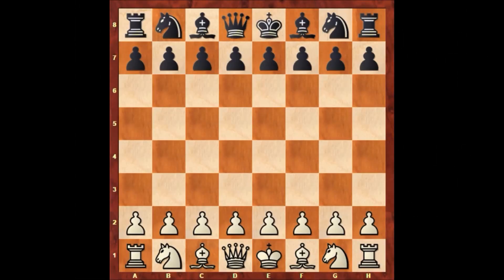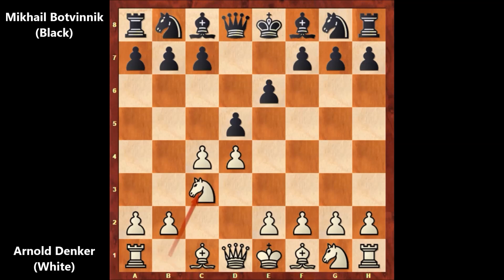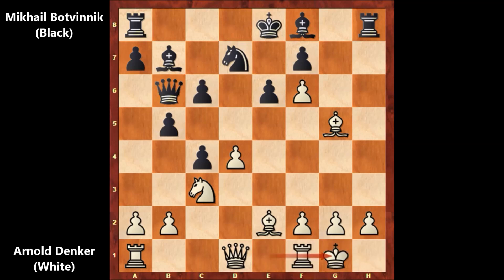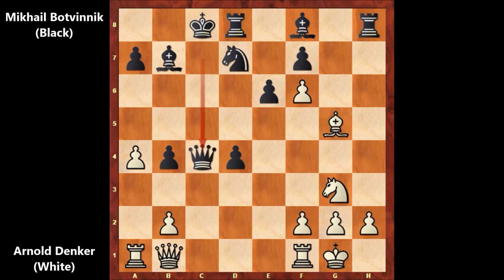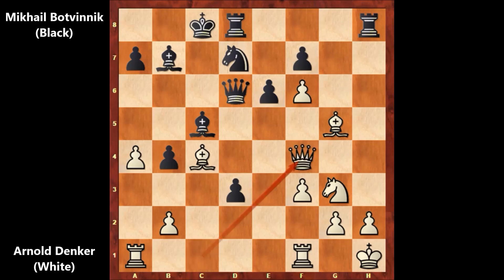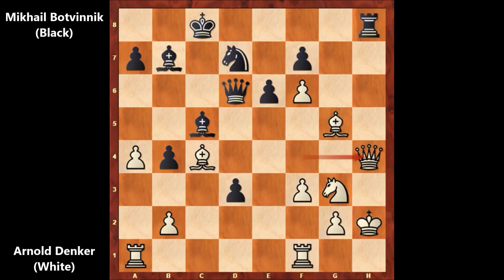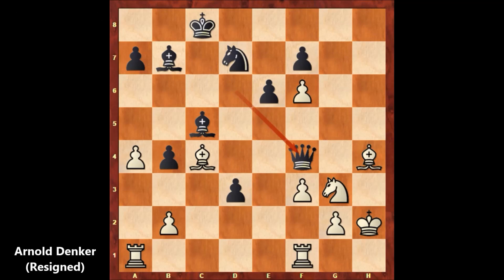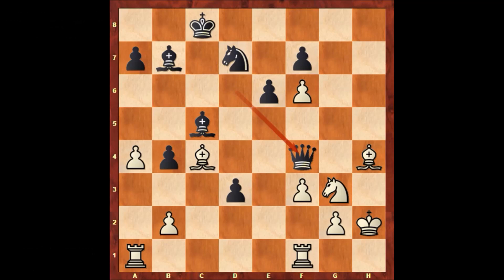Arnold Denker vs Mikhail Botvinnik (1945) #2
Arnold Denker (White)

Mikhail Botvinnik (Black)

USSR - USA Radio Match (1945), Moscow RUS and New York USA, rd 1, Sep-01

Semi-Slav Defense Botvinnik System

[Event "USSR - USA Radio Match"]
[Site "Moscow RUS and New York USA"]
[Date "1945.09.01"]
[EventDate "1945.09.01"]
[Round "1.1"]
[Result "0-1"]
[White "Arnold Denker"]
[Black "Mikhail Botvinnik"]
[ECO "D44"]
[WhiteElo "?"]
[BlackElo "?"]
[PlyCount "50"]

1. d4 d5 2. c4 e6 3. Nc3 c6 4. Nf3 Nf6 5.Bg5 dxc4 6.e4 b5 7.e5
h6 8.Bh4 g5 9.Nxg5 hxg5 10.Bxg5 Nbd7 11.exf6 Bb7 12.Be2 Qb6
13.O-O O-O-O 14.a4 b4 15.Ne4 c5 16.Qb1 Qc7 17.Ng3 cxd4 18.Bxc4
Qc6 19.f3 d3 20.Qc1 Bc5+ 21.Kh1 Qd6 22.Qf4 Rxh2+ 23.Kxh2 Rh8+
24.Qh4 Rxh4+ 25.Bxh4 Qf4 0-1